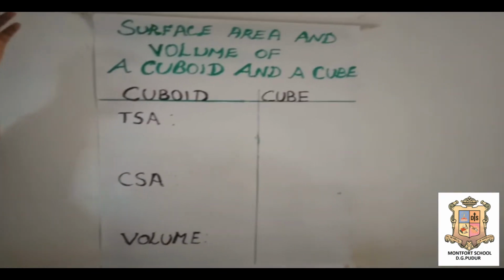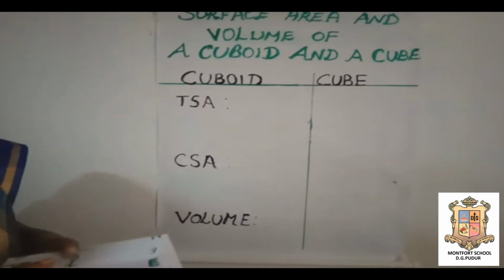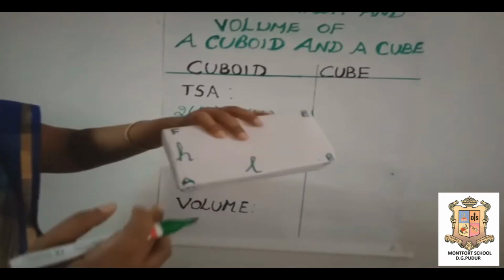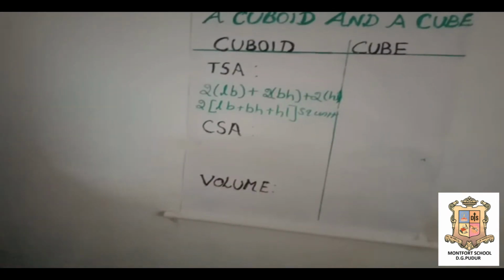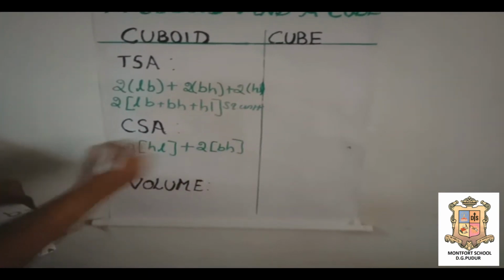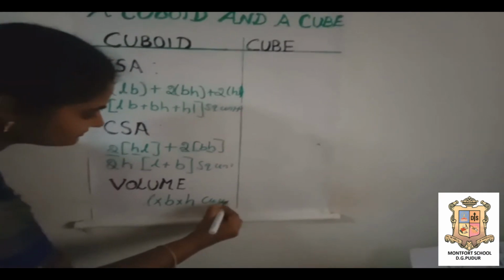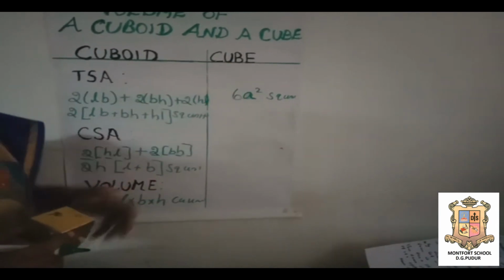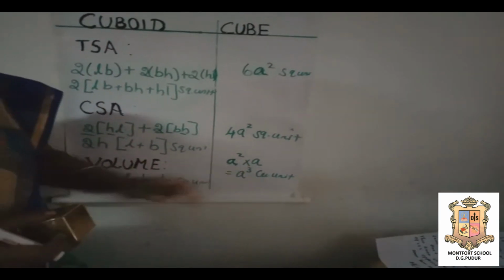Surface area and volume of a Cuboid and a Cube by Mrs. Poulin Sangeetha.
Montfort Sr Sec School D.G.Pudur Mathematics Online class